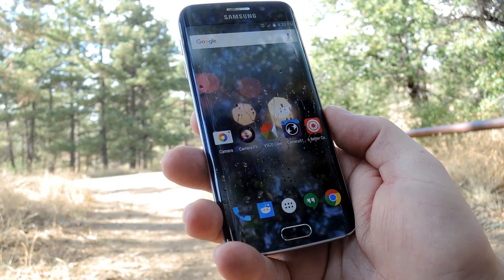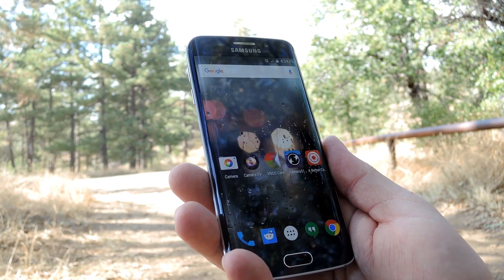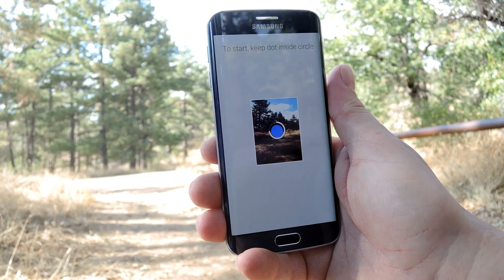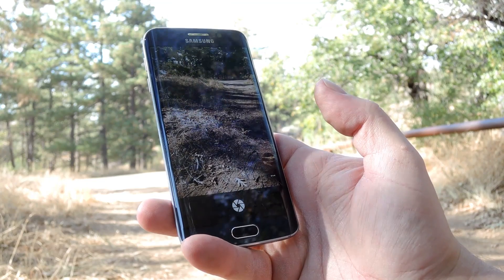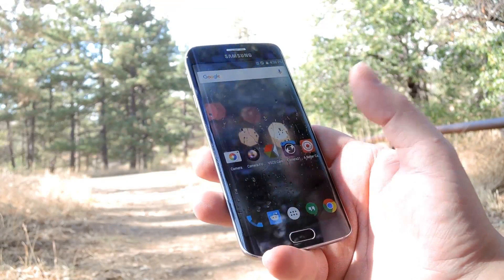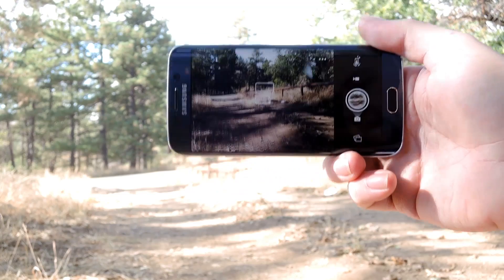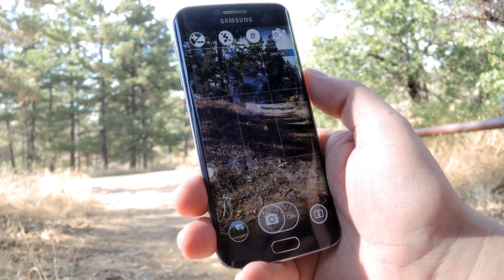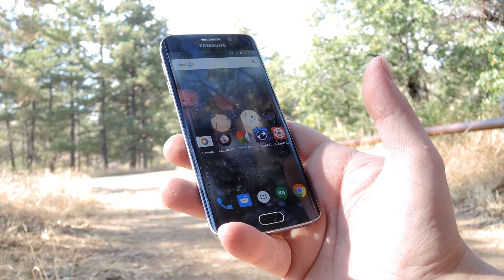The Best Free Camera Apps for Android [Demo]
Demonstrating the Best Camera Apps for Android

In this video, I'll be showing you some of the top camera apps for Android. Each app has at least one unique feature that might make you switch from your stock camera app, so they're definitely worth checking out.